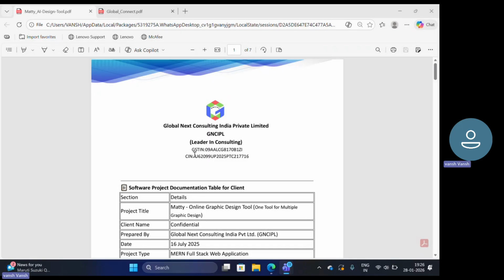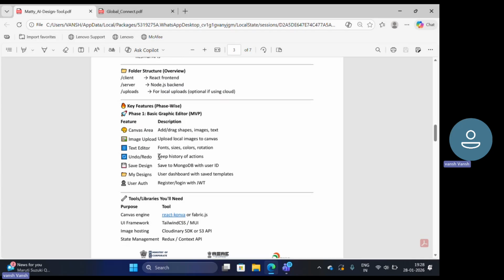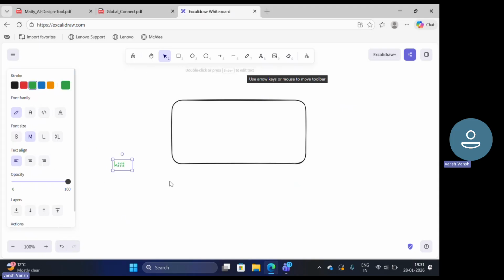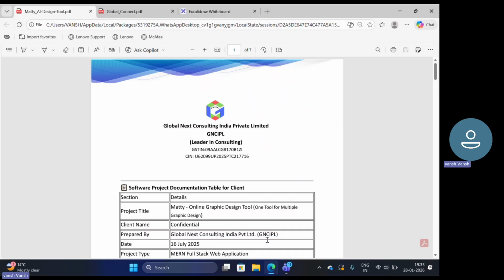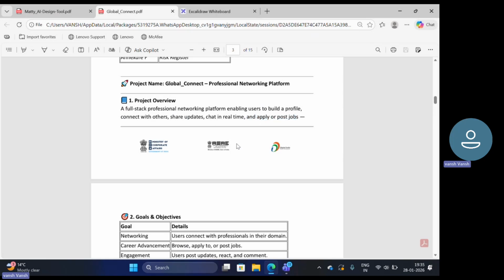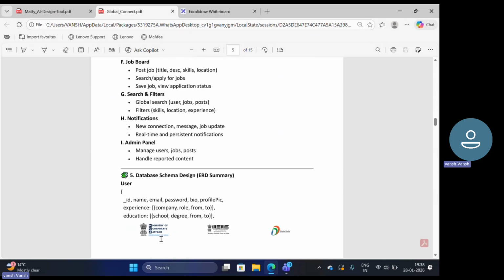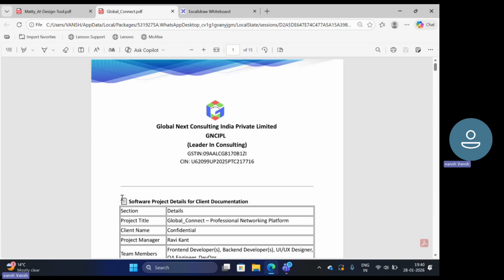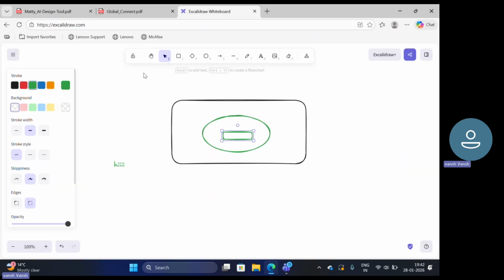Other Sessions for MERN Full Stack 45 Days Internship